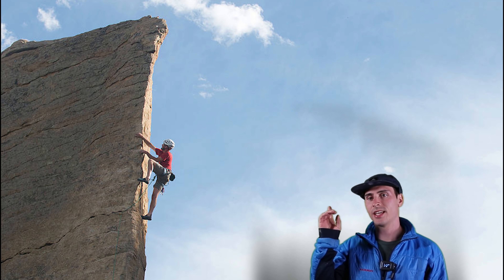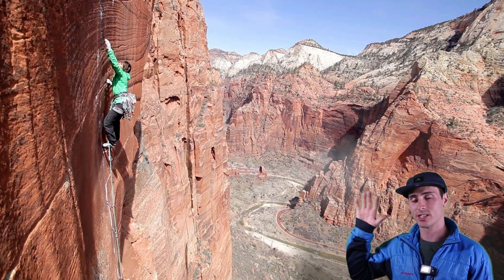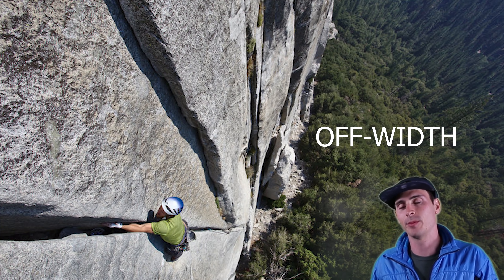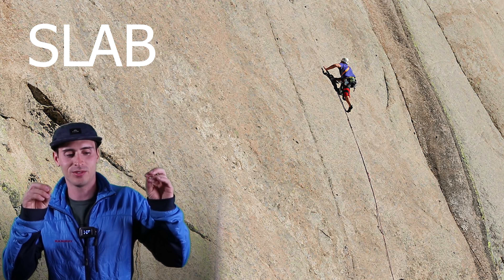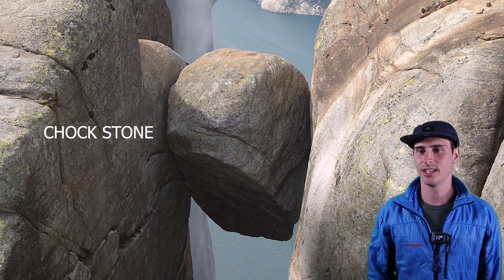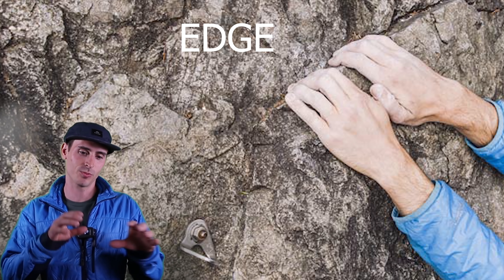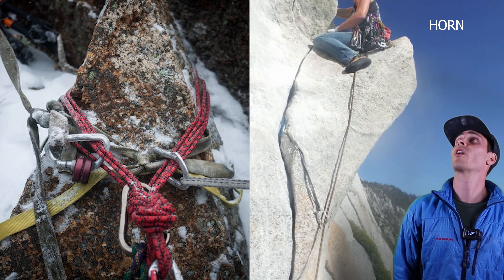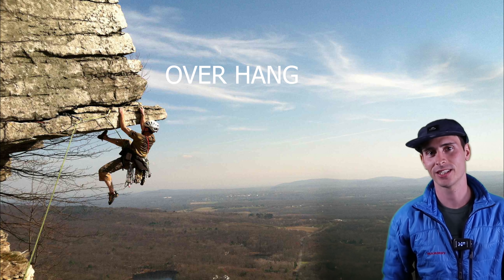TOP 10 Rock Climbing Terrain Jargon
Don't know what your climbing buddy is talking about and at this point you are to afraid to ask. Well I have you covered in today's episode of BetaClimbers. Would you like some more of this style content let me know. I hope this episode helps new climbers out but maybe there is a term in here even an experienced climber wouldn't know. Let me know how many you knew.